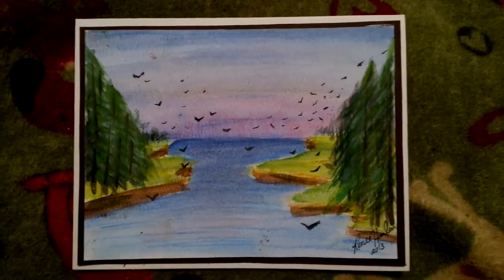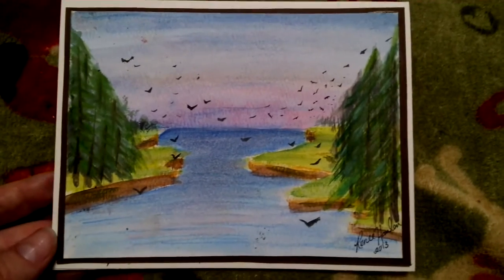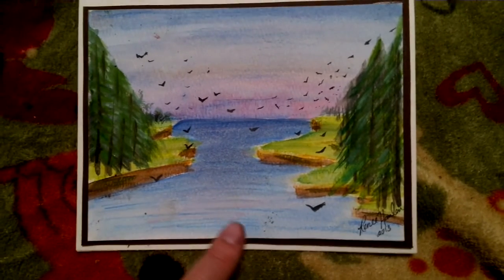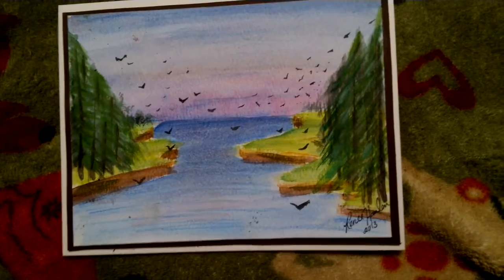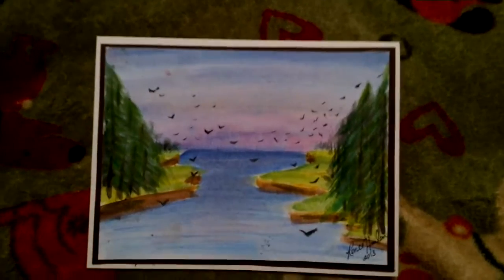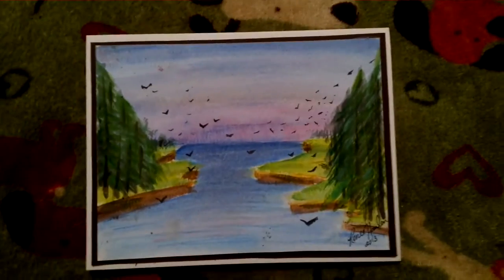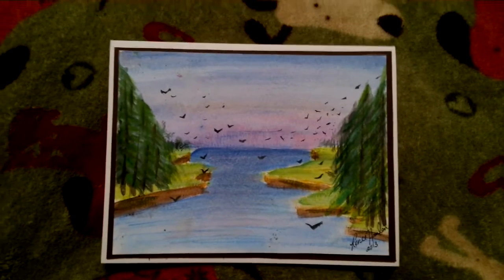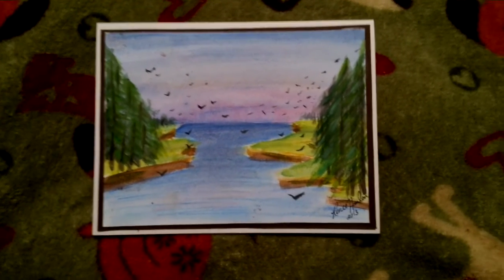VR to ScrapFromScratch March Challenge # 1